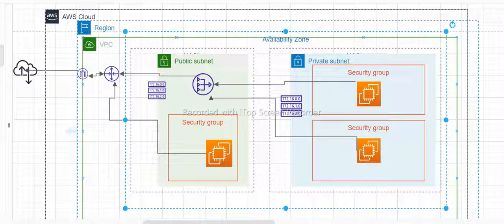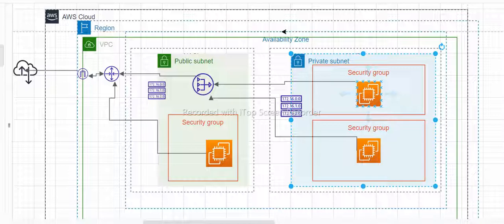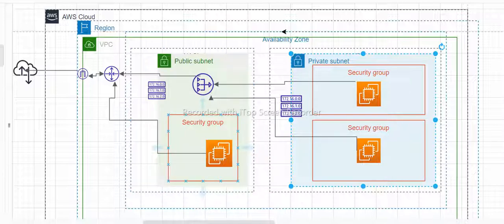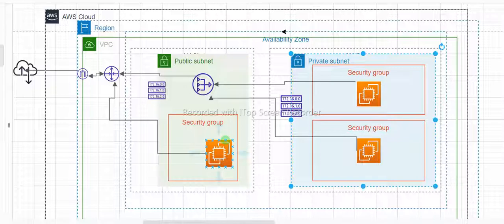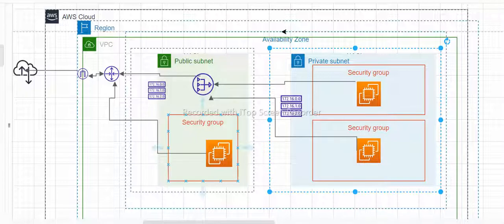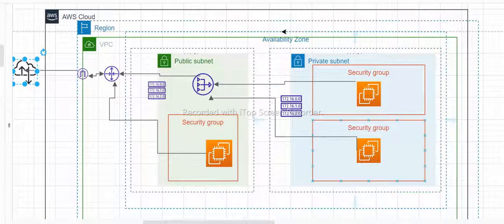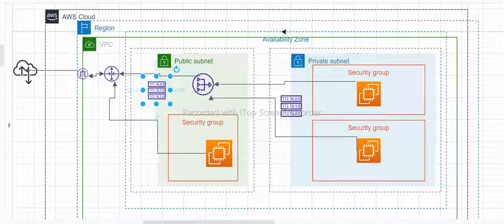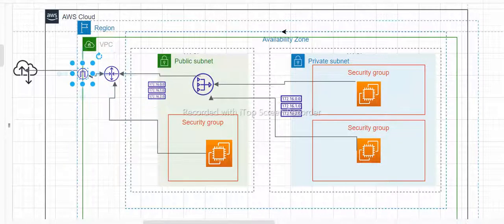Over view of VPC components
1)AWS Region.
2)Availability Zone.
3)VPC.
4)Public subnet
5)Private subnet.
6)Route table
7)Router.
8)NAT GATEWAY.
9)EC2 Instance.
10)Security group, NACL.
11)Internet gateway